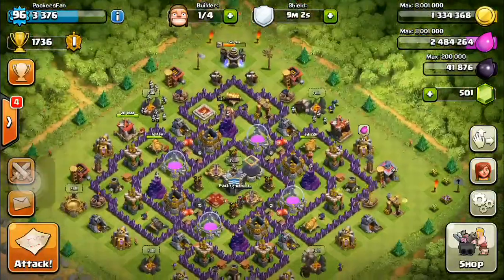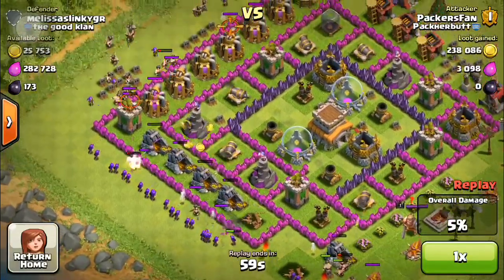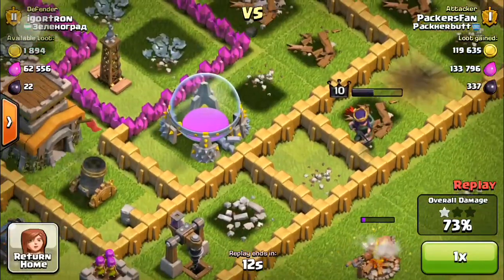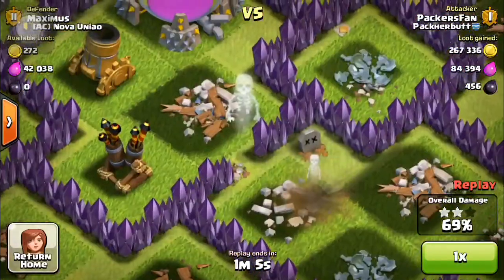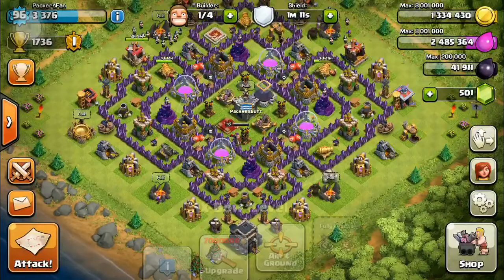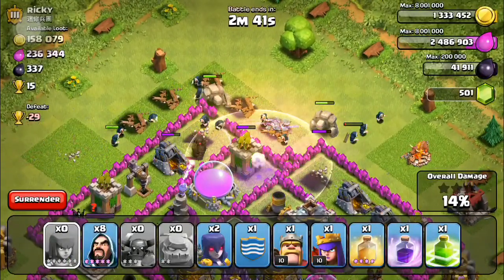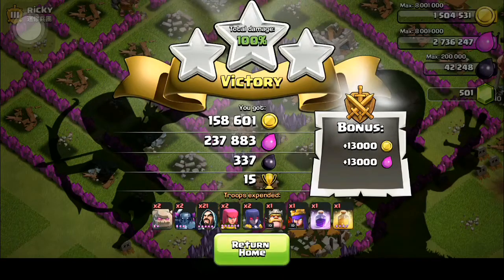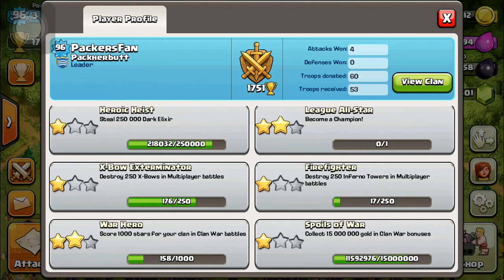Clash of Clans- Barching in Gold 1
These are a few attacks using BArch and a live attack using GoWiWiPe. Click this link to earn free giftcards and apps